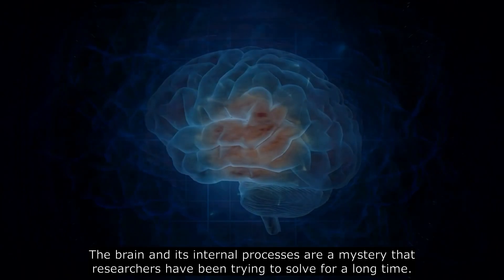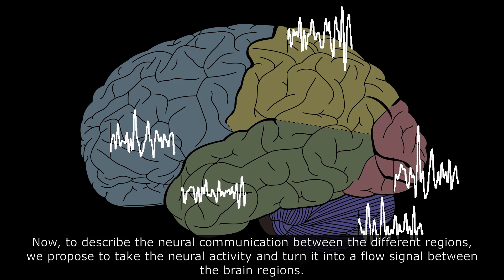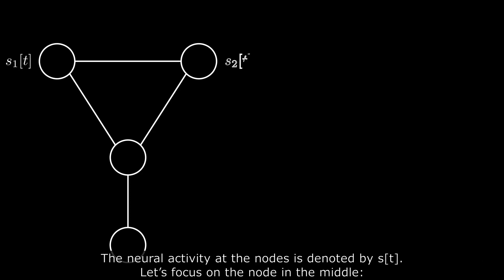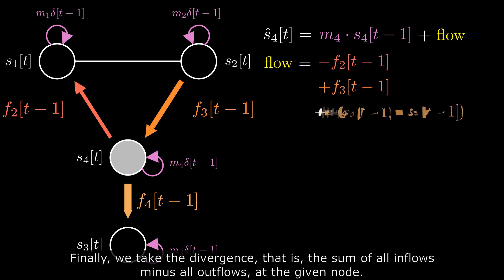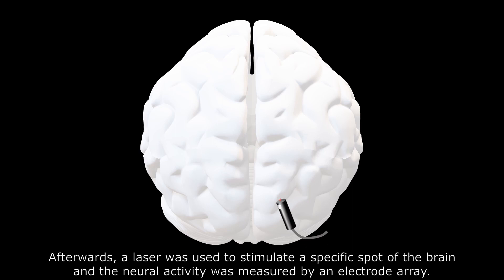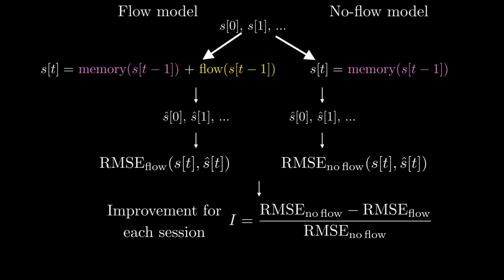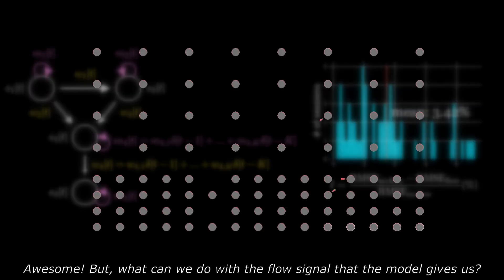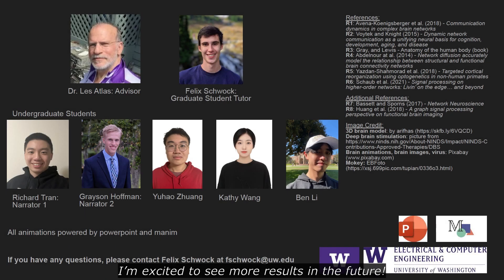Analyzing Neural Flow Using Signal Processing on Graphs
Submission to the 2022 IEEE Signal Processing Society 5-Minute Video Clip Contest from the student team at @ University of Washington

Supervisor: Les Atlas
Students: Felix Schwock, Les Atlas, Grayson Hoffman, Ming Yao Li, Richard Tran, Peijia Wang, Yuhao Zhuang